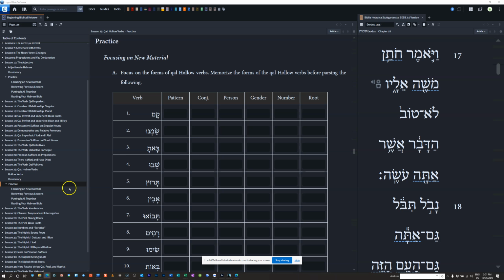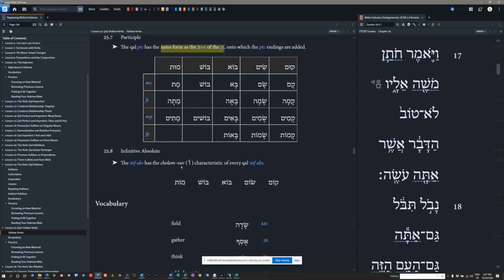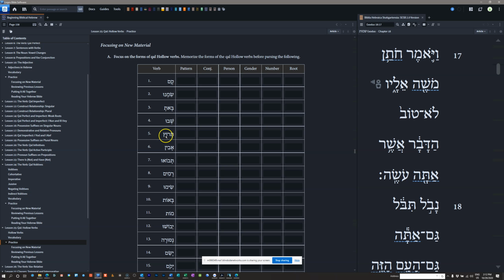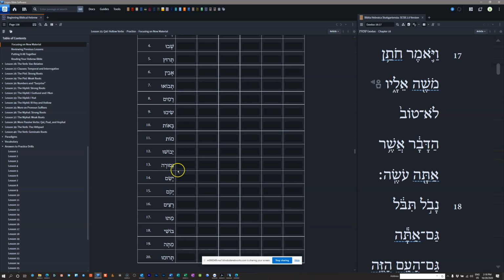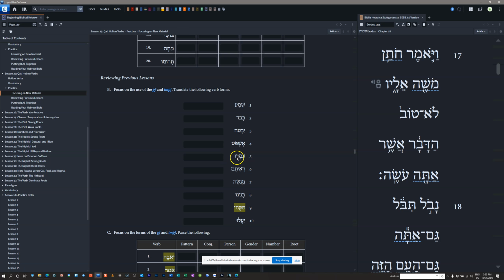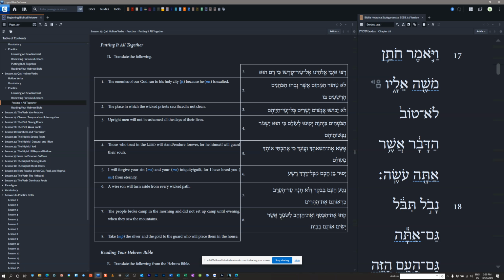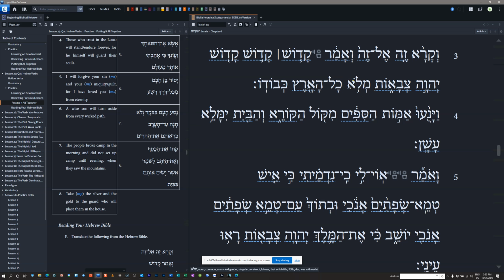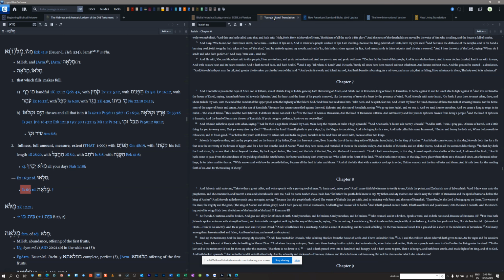Elementary Hebrew 2 | Futato, Lesson 25 (Hollow Verbs)